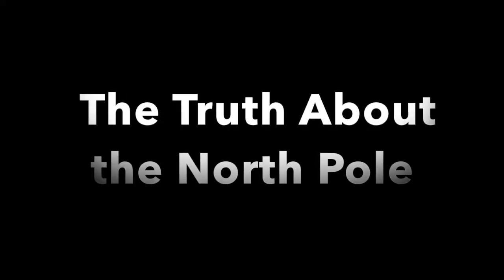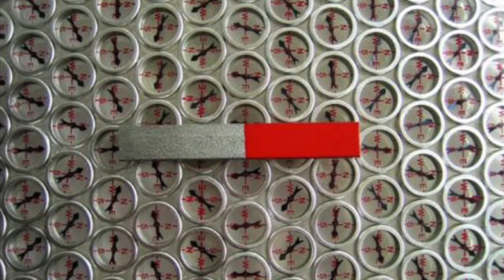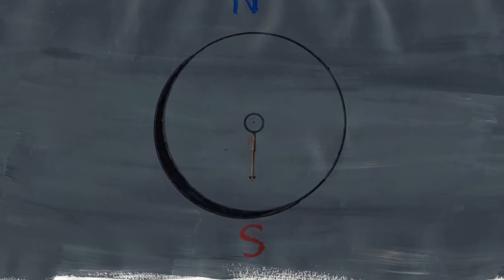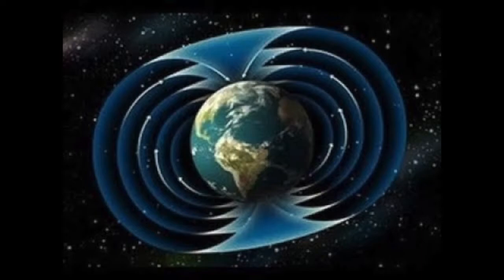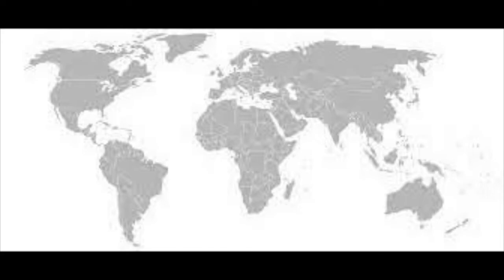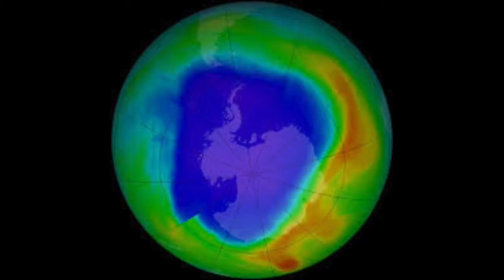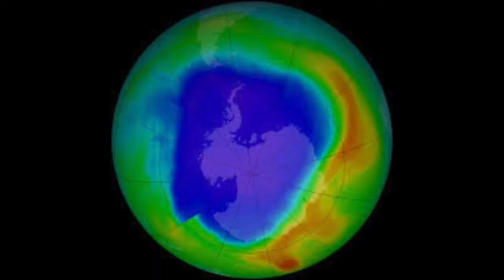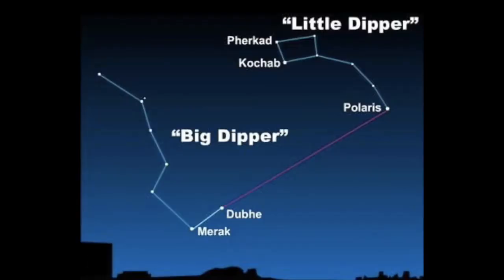The Truth About the North Pole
When a magnet is laid on top of compasses, we can see the direction of the movement of the field that the magnet produces.  We can also see that the pointers on the compasses point away from the North end of the magnet, away from where the field comes out.  That means a compass actually points South.  The earth has this field, which comes out over Antarctica.  That means Antarctica is the North Pole.  With something so obvious, why hasn't this been fixed?  Also, the hole in the ozone layer directly over Antarctica is where the electro part of the earth's electromagnetic field comes out.  Its all connected- the movement of the electromagnetic field, the movement of a magnet's field, the north pole, and the 'hole in the ozone'.  ...Its not a hole, it is a natural occurrence.